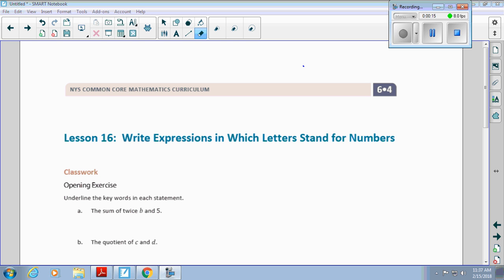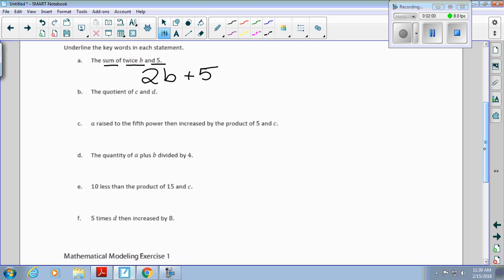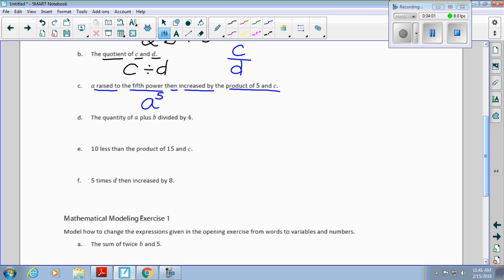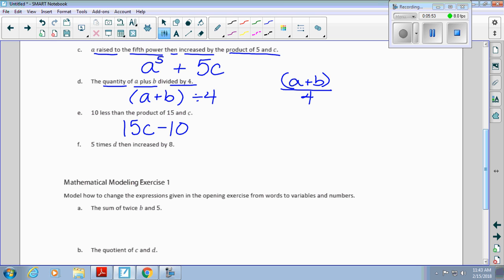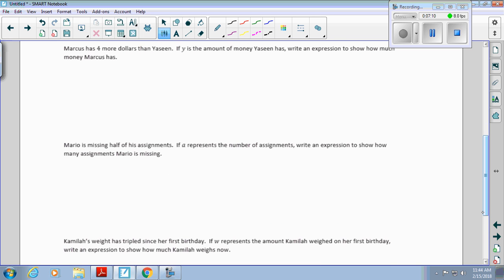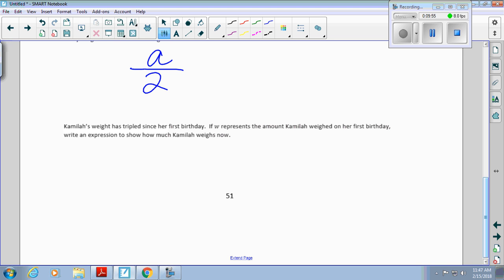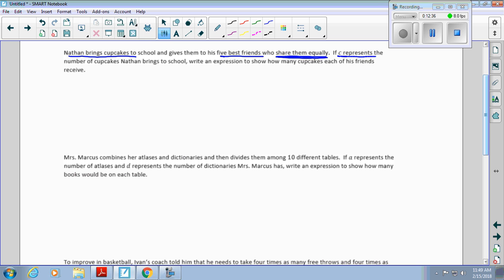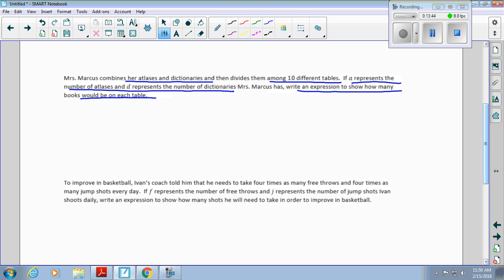Module 4 Lesson 16